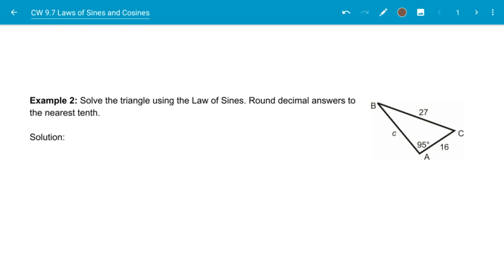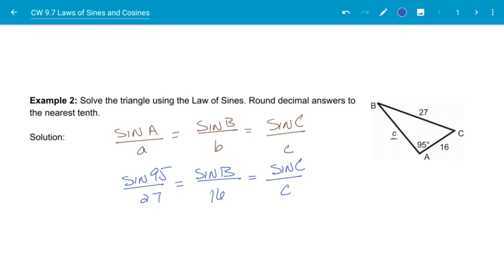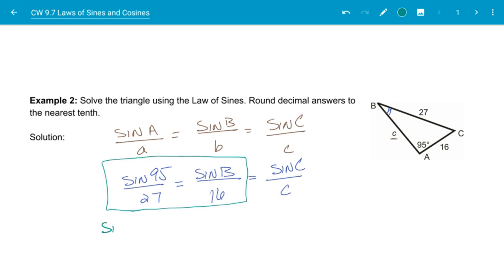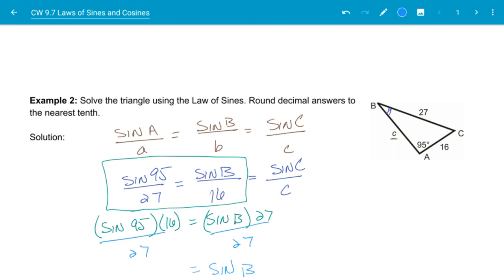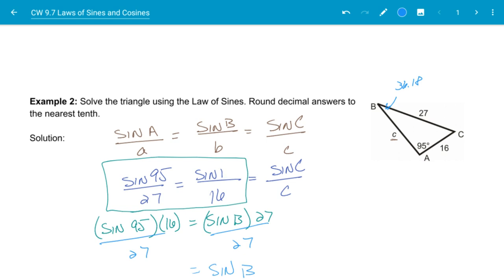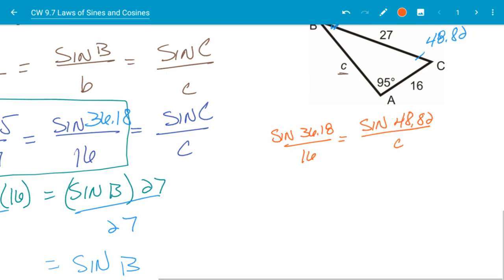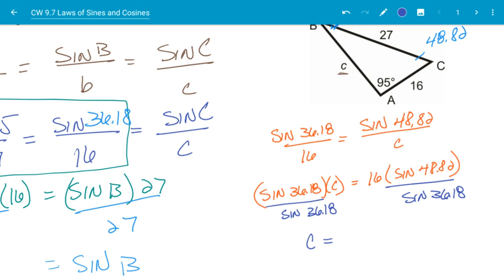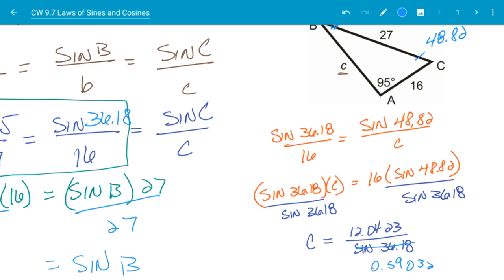GM CW 09.7 Example 2